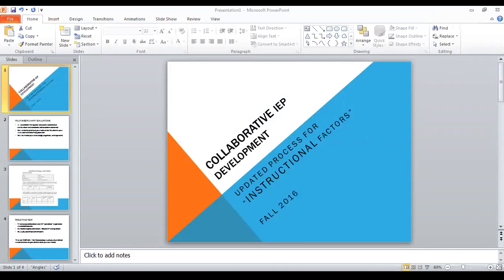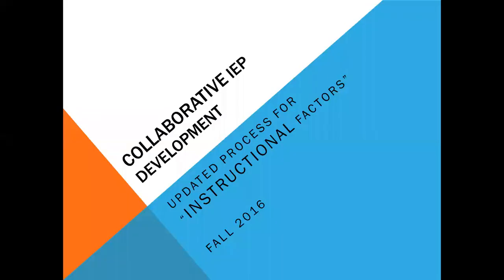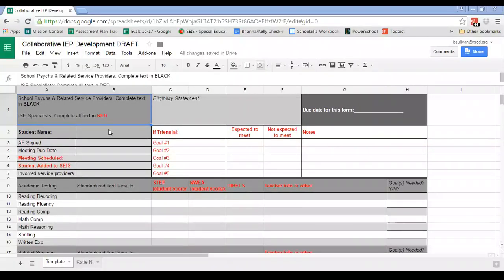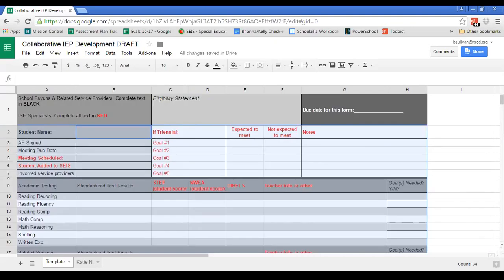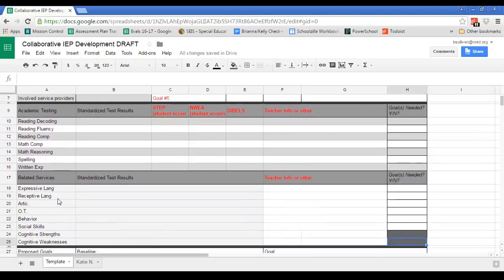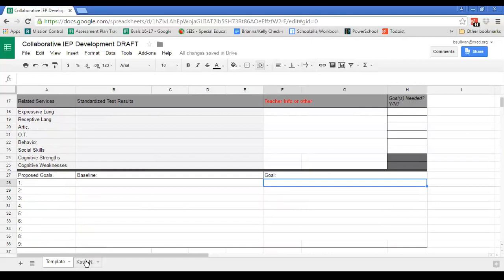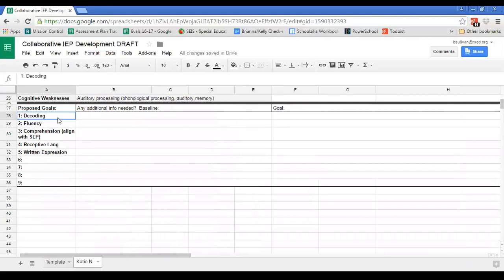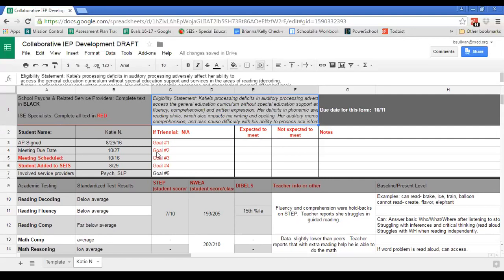RSED- Collaborative IEP Development Process 16-17